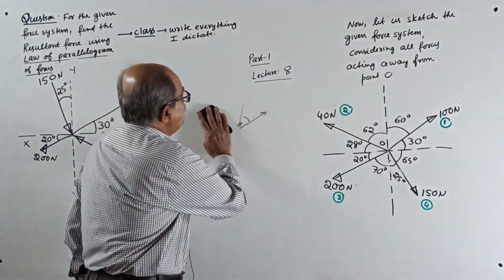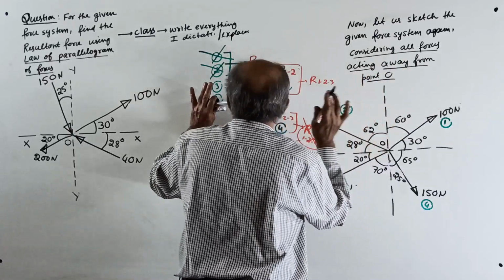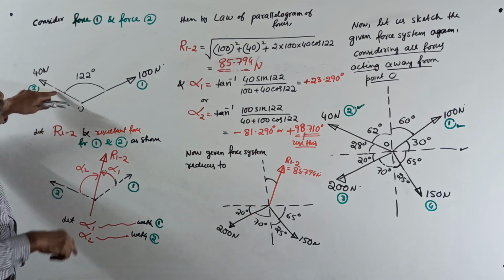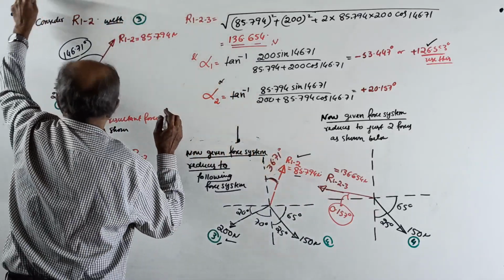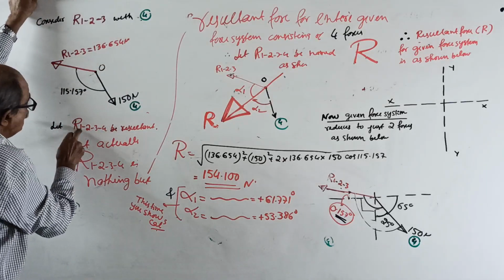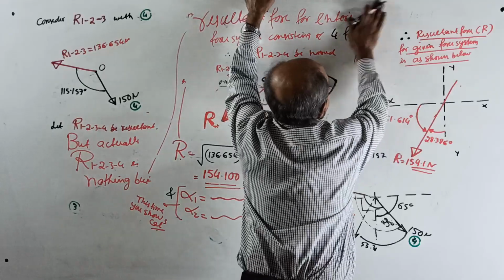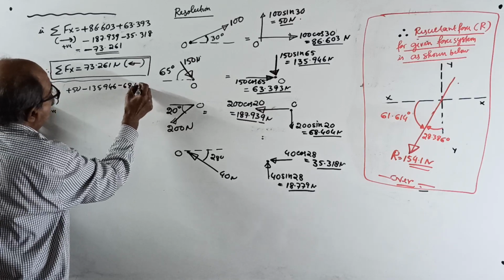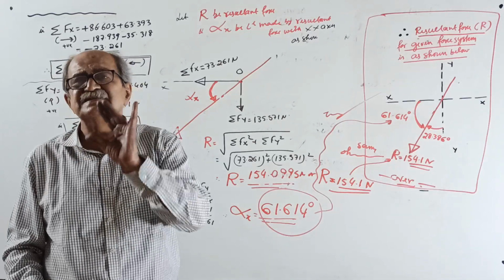part:1, Lecture: 8 /Master Question for Law of parallelogram of forces